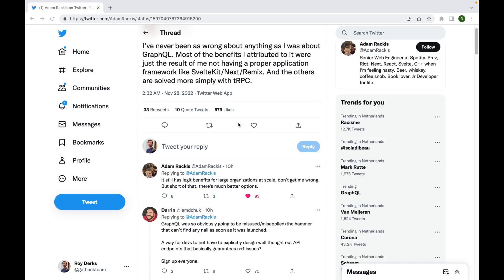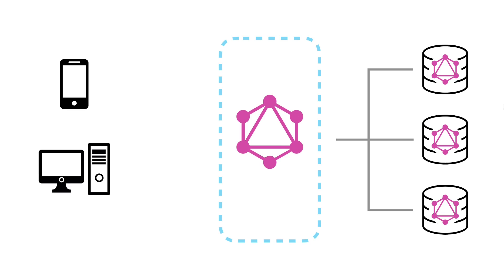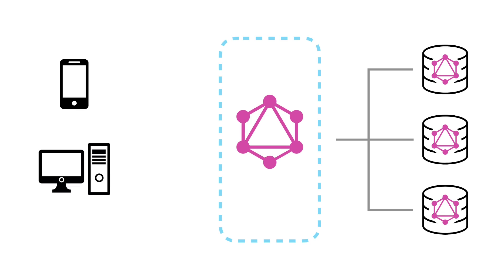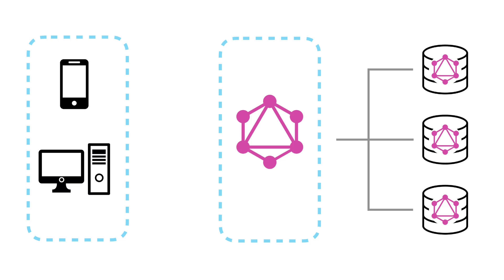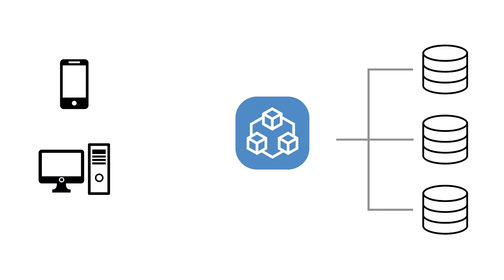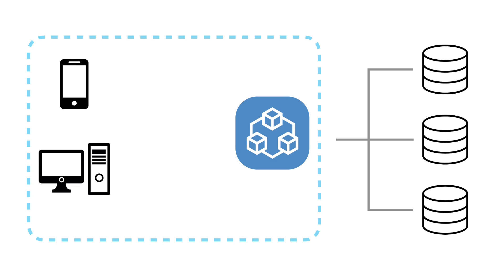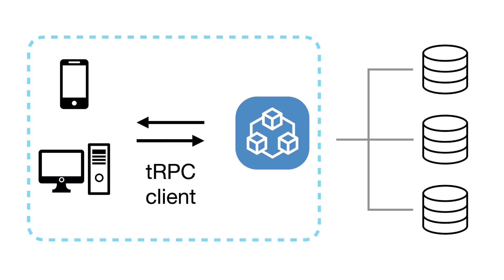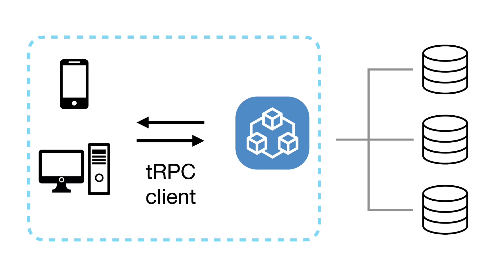How Does GraphQL Compare To tRPC?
There have been many discussions on Twitter around "GraphQL versus tRPC" for building a modern backend for your application. GraphQL has become popular in recent years as the defacto successor to REST, while tRPC solves the problem of end-to-end safety in fullstack applications. Is it comparing apples to oranges?

What's included:
00:00 Intro
00:38 What is GraphQL
01:51 Look at tRPC
02:43 Compare GraphQL & tRPC
03:19 Type definitions for TypeScript
04:50 Hard to build GraphQL APIs??
05:38 GraphQL Clients
06:09 Conclusion

There are many other things to consider when choosing between GraphQL and tRPC, but these are the main ones in my opinion. I'd love to hear your thoughts on this, so please let me know via Twitter or HN

This example was taken from my book React Projects, which is available on